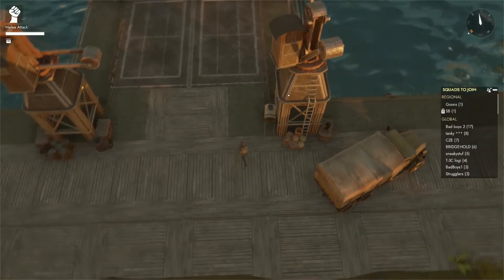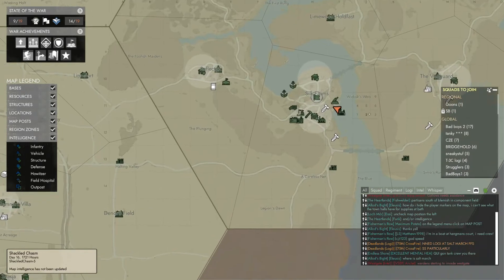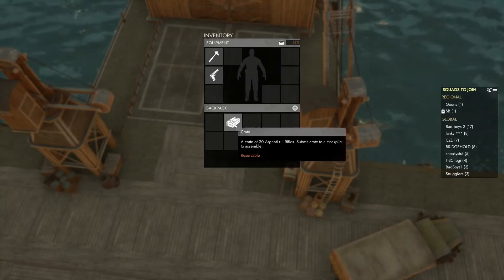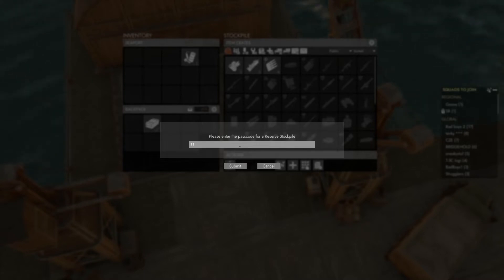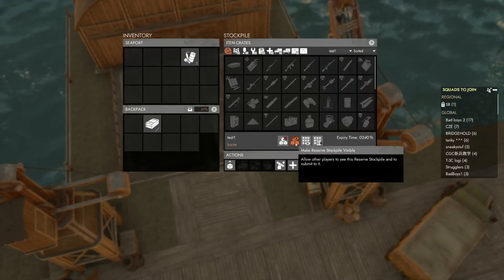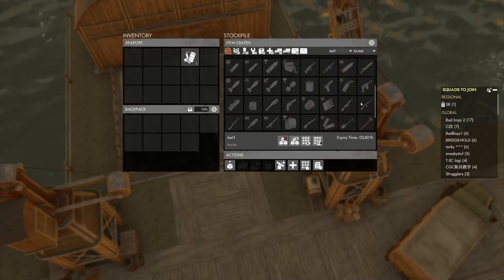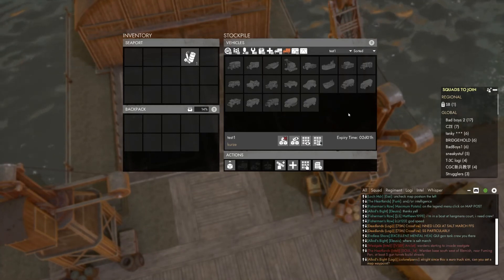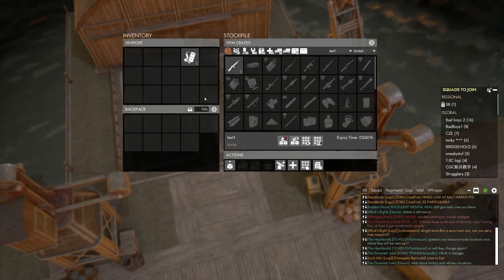Foxhole tutorial - accessing private/reserve stockpiles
A guide to the MMO Foxhole intended for new players just joining a regiment. Instructs you on how to access the private stockpile function of Seaports and Storage Depots. I am playing as a Colonial but this process is exactly the same for Wardens.